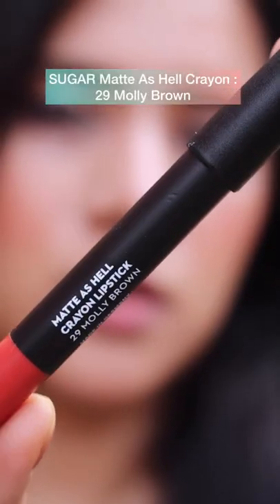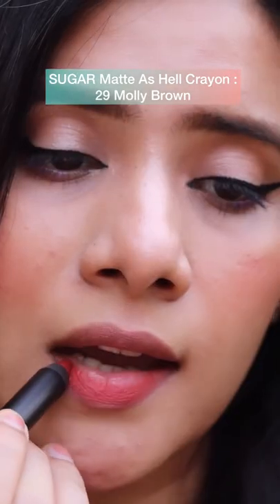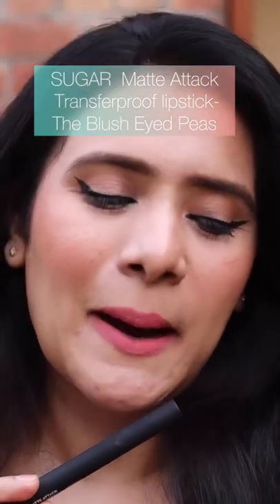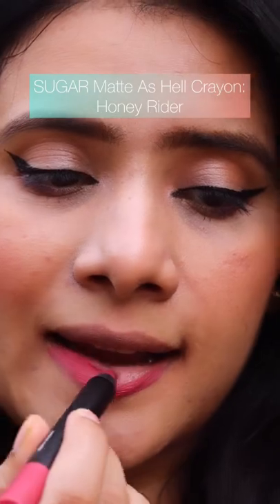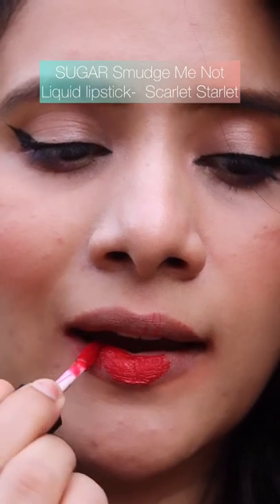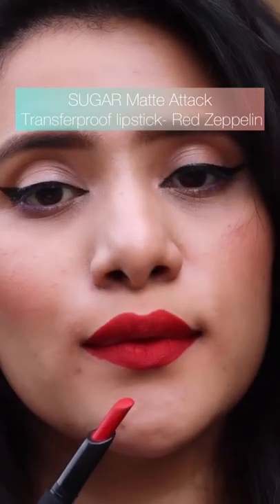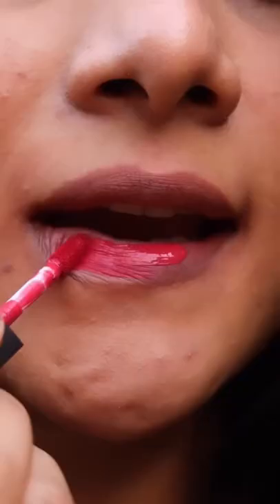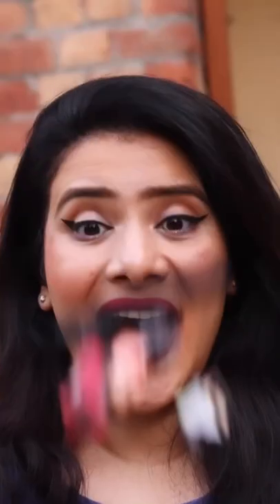5 must have lipsticks from SUGAR